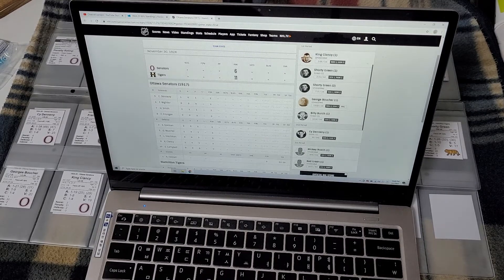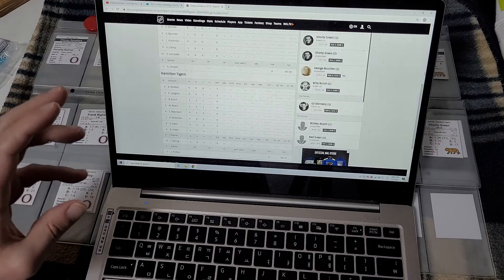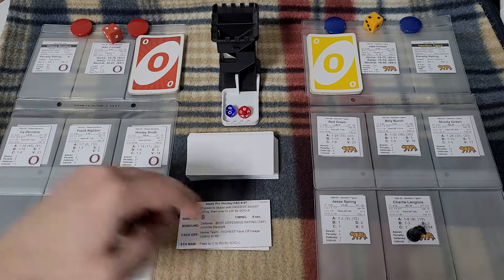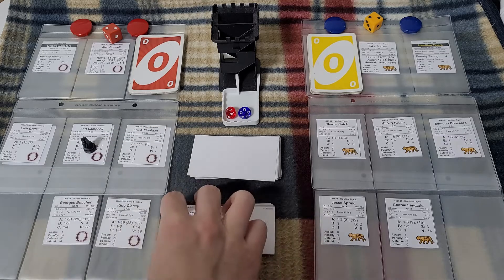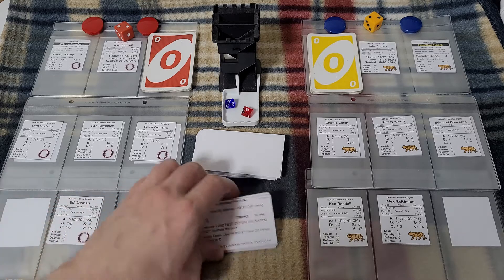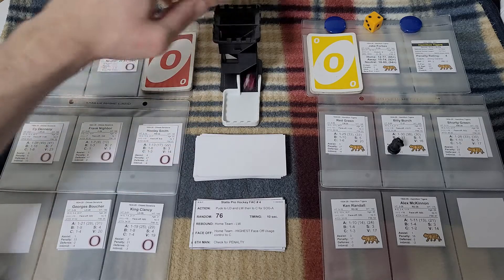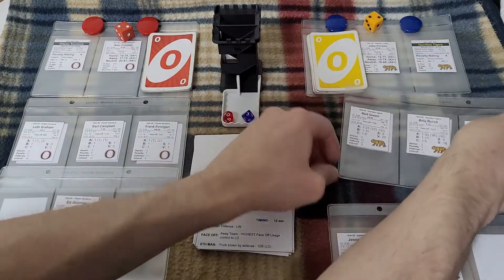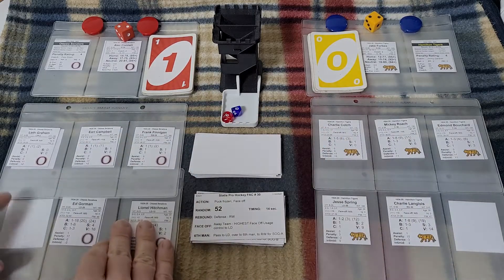Statis Pro Hockey: 1924-25 NHL, Senators @ Tigers, 1st